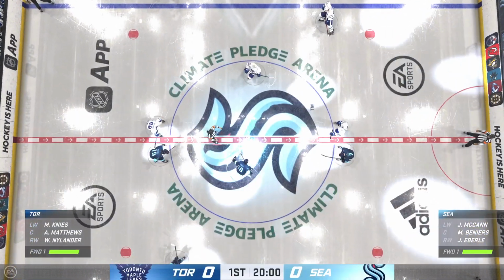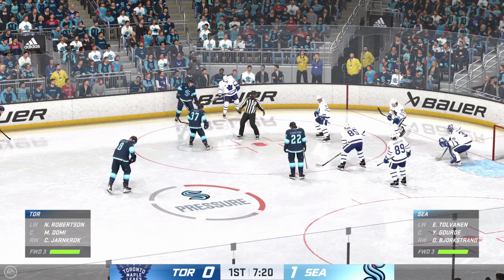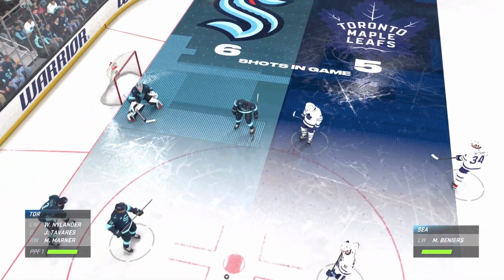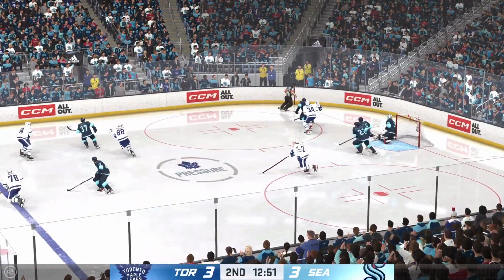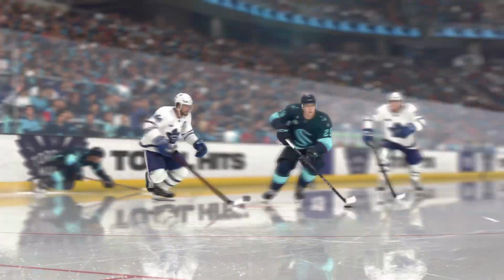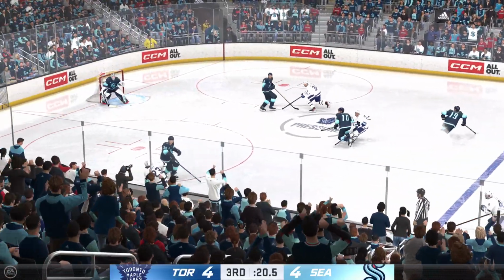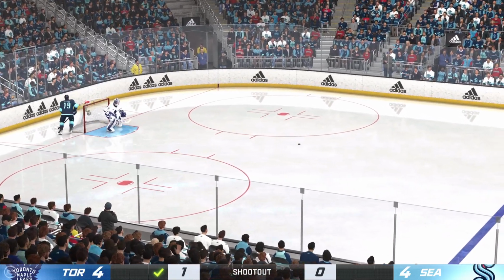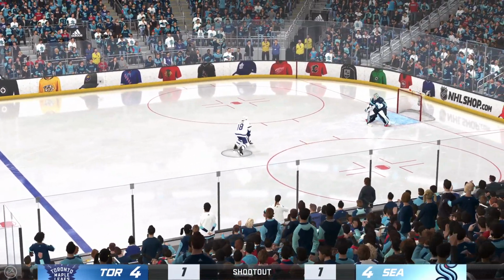Toronto Maple Leafs vs Seattle Kraken 1/21/2024 NHL 24 Gameplay